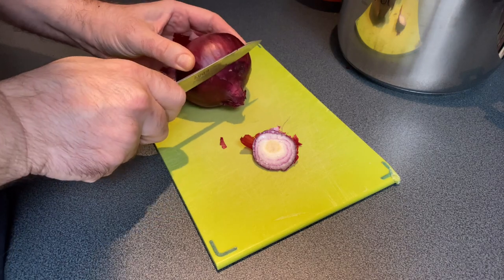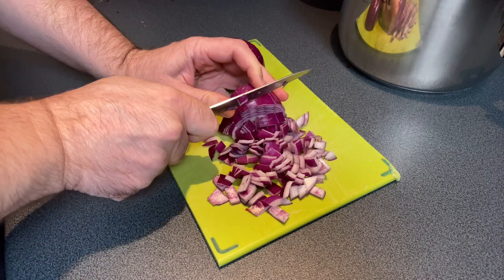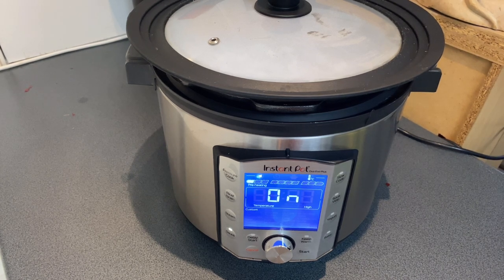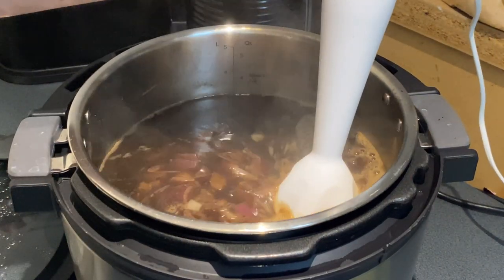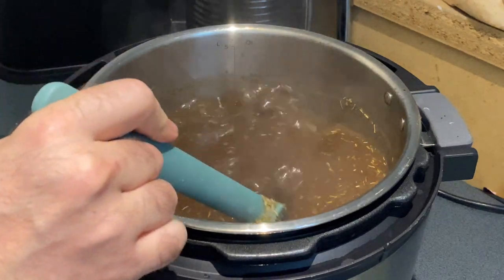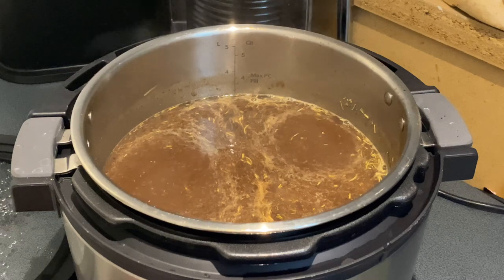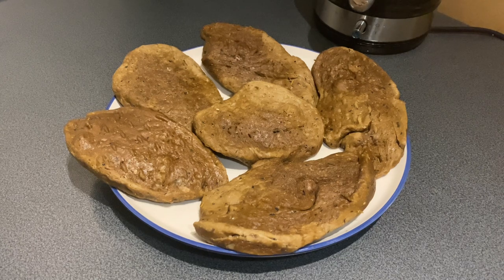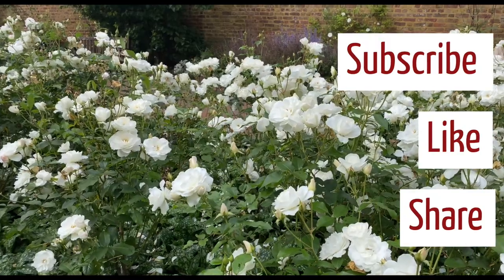How To Make Seitan (Beef Style and Scaleable)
Hi! Welcome to my first cooking video! In this video I will be making a batch of seitan to be used in other recipes and meals, it’s really versatile and can be used like you would meat.  These guidelines can be used in order to make a large batch like the one I make here or a small batch depending on how much 'base" you make.

There are 4 stages,

1. Create the strong flavoured base liquid. (Stock, onions, flavourings)
2. Create a dough using the base liquid and vital wheat gluten
3. Knead the dough (The more kneading the denser the end product)
3. Steam the dough until firm (like a raw quoin fillet)
4. Portion the seitan and store or use the seitan as required.

Just as a side note I sometimes use liquid smoke to add a really lovely smokey note.  I love seitan but try to keep everything varied with as much whole foods as possible.

I plan to post a video or two with different ways you can use the seitan.